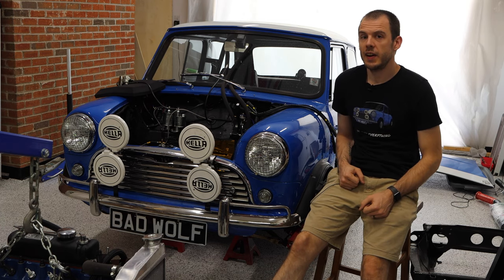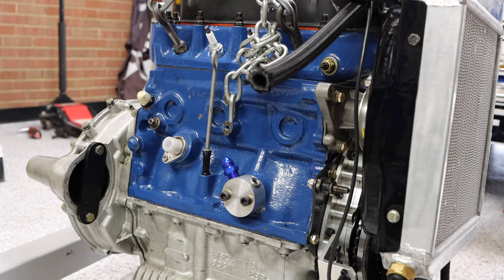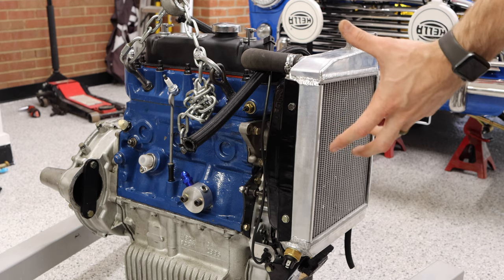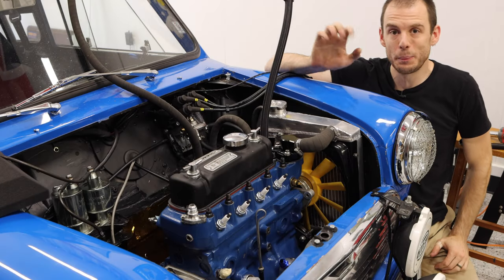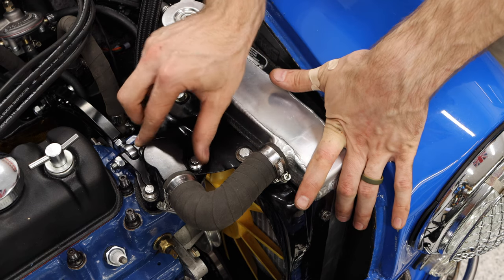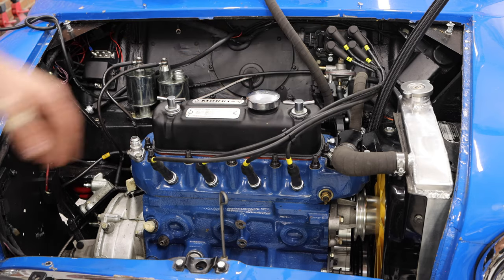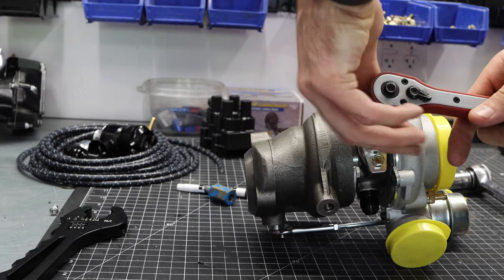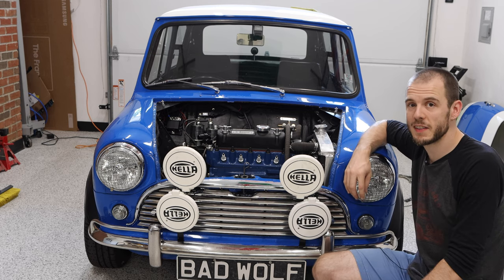Turbo Engine Goes Back In - Bad Wolf Turbo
In today's episode, we are finally dropping the engine into the Mini. Getting it ready for the turbo setup, and fitting some new cooling hardware. We are also prepping the turbo a bit for coolant and oil lines!

❱❱ Address for Mail Time:
6241 South Blvd

Please note Classic Mini DIY assumes no liability for property damage or injury incurred as a result of any of the information contained in this video.  Classic Mini DIY recommends safe practices when working with power tools, automotive lifts, lifting tools, jack stands, electrical equipment, blunt instruments, chemicals, lubricants, expensive electronics, or any other tools or equipment seen or implied in this video.  Due to factors beyond the control of Classic Mini DIY, no information contained in this video shall create any express or implied warranty or guarantee of any particular result.  Any injury, damage, or loss that may result from improper use of these tools, equipment, or the information contained in this video is the sole responsibility of the user and not Classic Mini DIY. Only attempt your own repairs if you can accept personal responsibility for the results, whether they are good or bad.